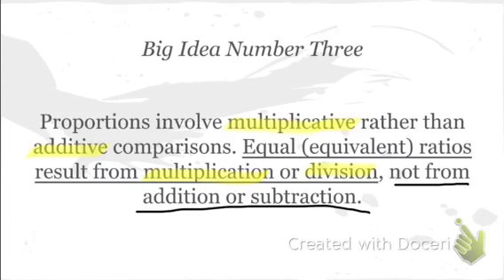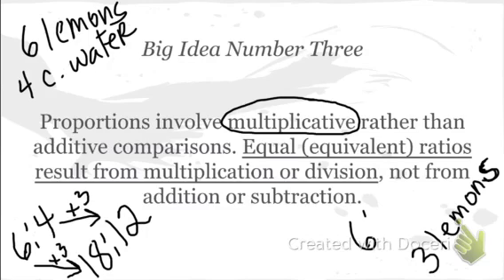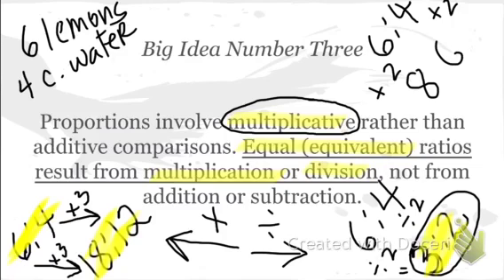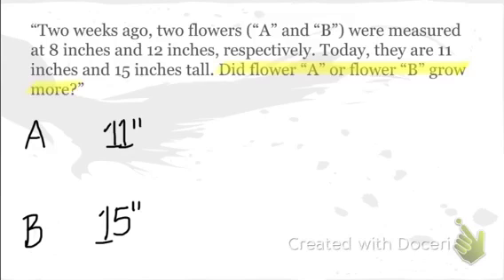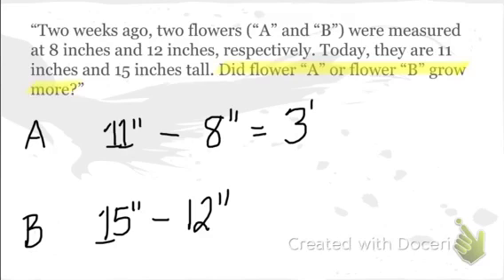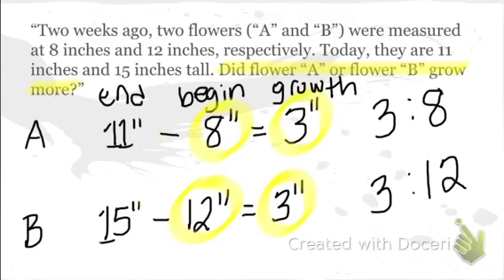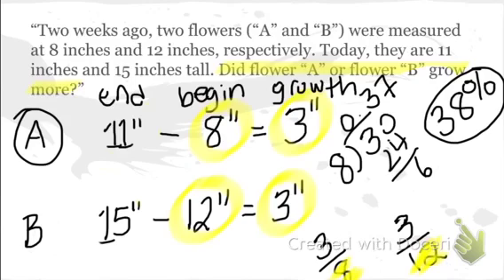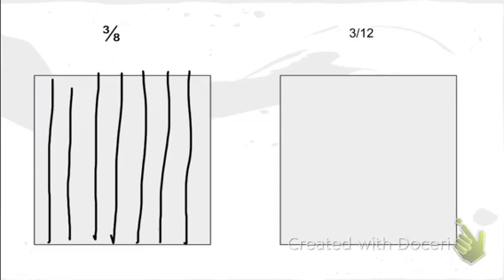Big Ideas in Ratios and Proportional Relationships, Part 2 of 3